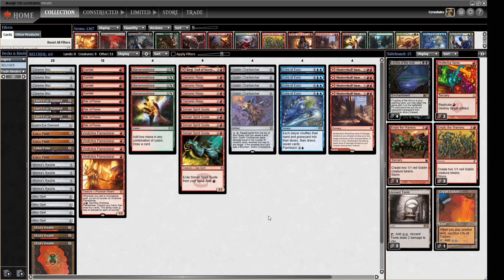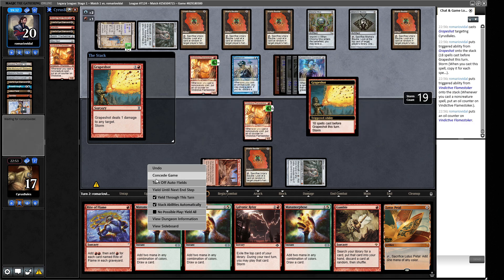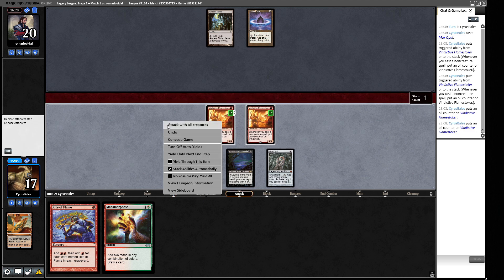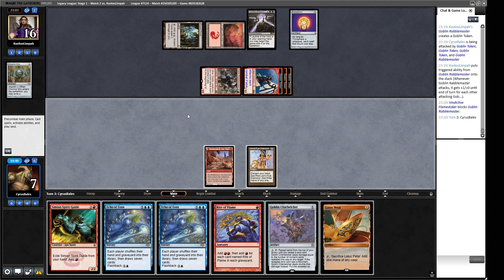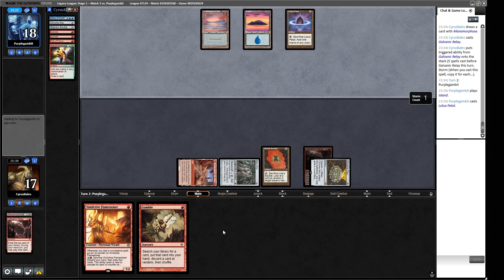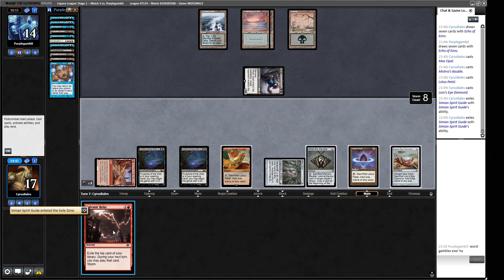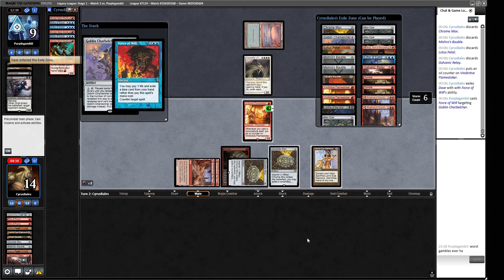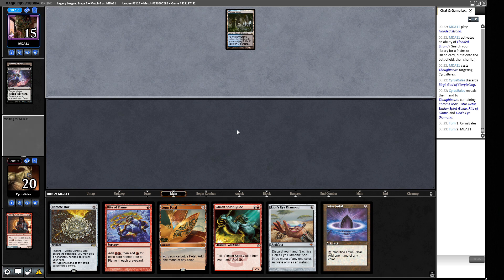FLAMESTOKER BELCHER! Legacy TonyScapone Charbelcher combo MTG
FLAMESTOKER BELCHER! Legacy TonyScapone mono-red Charbelcher combo MTG

I play a Magic: the Gathering Online Legacy league with TonyScapone's latest Charbelcher brew. This deck uses the powerful new Vindictive Flamestoker as an additional draw engine and boy howdy does draw cards well!

DECKLIST
4 Goblin Charbelcher
4 Vindictive Flamestoker
4 Shatterskull Smashing
4 Galvanic Relay
1 Birgi, God of Storytelling
4 Mishra's Bauble
4 Echo of Eons
4 Lotus Petal
4 Lion's Eye Diamond
4 Gamble
4 Manamorphose
4 Mox Opal
3 Urza's Bauble
4 Simian Spirit Guide
4 Rite of Flame
4 Chrome Mox

SIDEBOARD
3 Shattering Spree
4 Empty the Warrens
1 City of Traitors
4 Leyline of the Void
3 Ancient Tomb

Link to TonyScapone playing this list on his channel, be sure to give him a follow

0:00 Deck Tech
3:10 Round 1
17:01 Round 2
28:26 Round 3
48:21 Round 4
58:11 Round 5
1:01:17 Conclusion